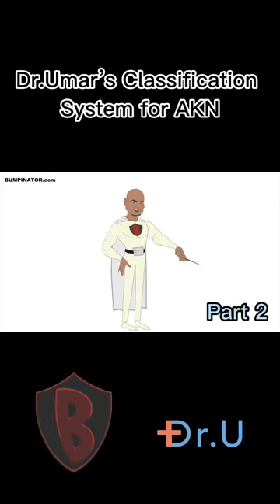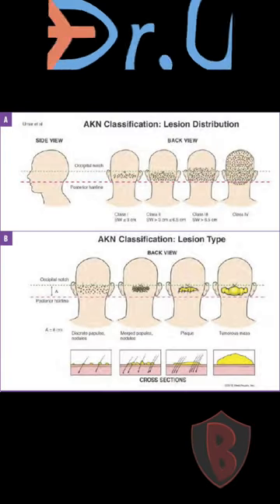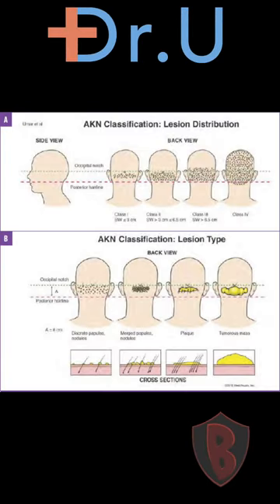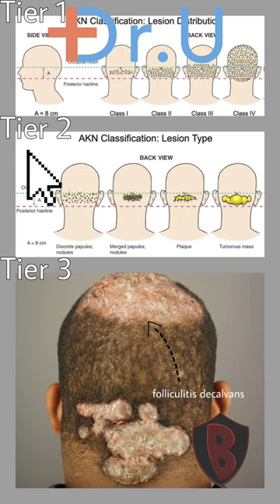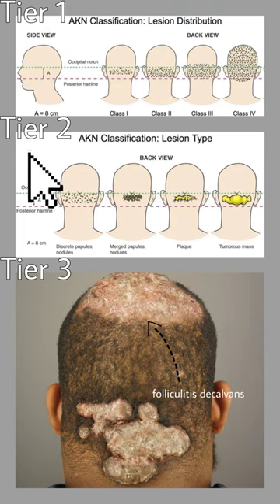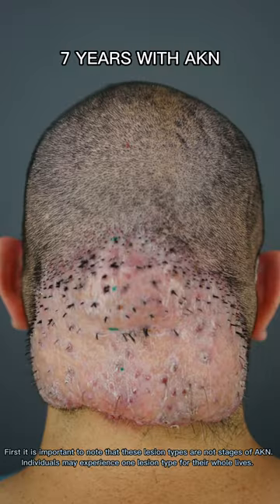How to Classify AKN Bumps Part 2